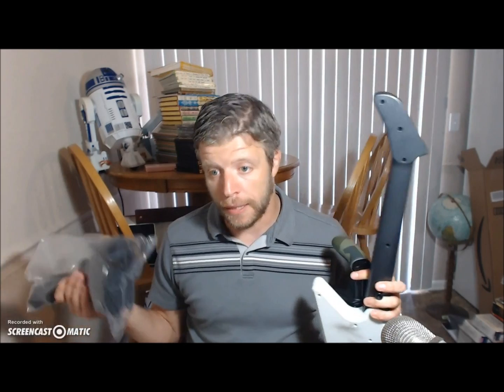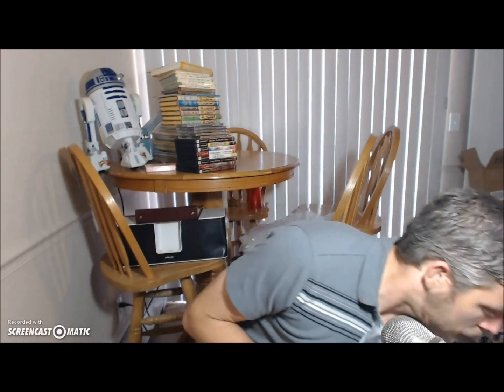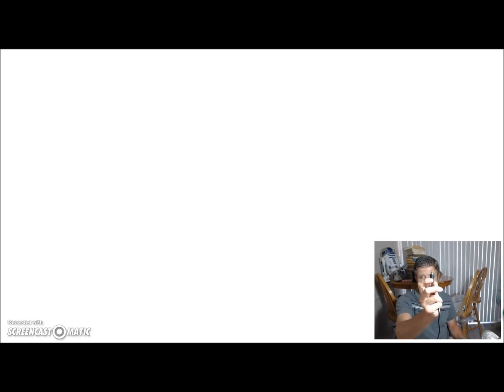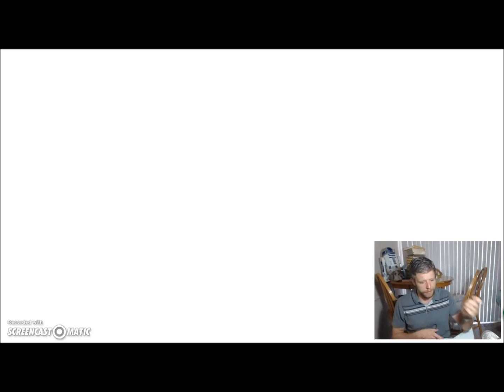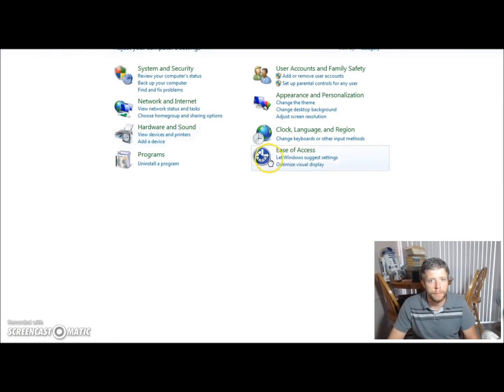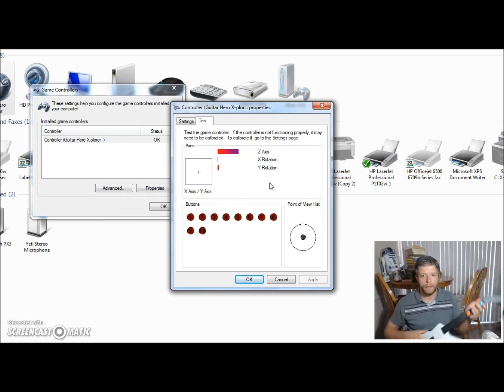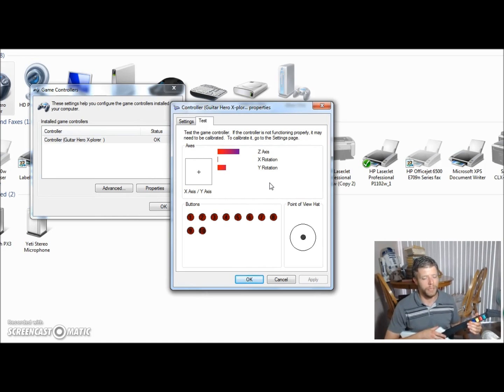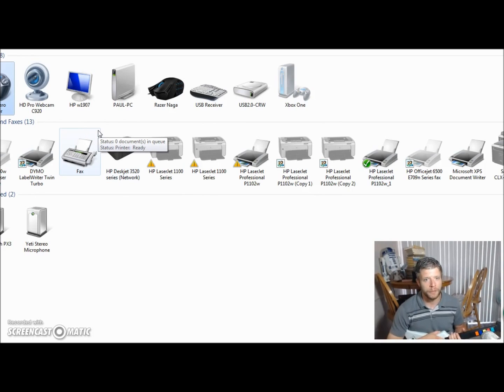How to Test Guitar Hero and Other Video Game Controllers Without a Console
In this video I demonstrate how to test video game controllers without a console.  This is a quick and easy method.  All that you need is a computer with Windows Vista or 7.  It's even more reliable than the old fashioned way.  This method works with any Plastation 3, Playstation 4, Xbox 360 or Xbox ONE controller as well as any PC controller that has a USB connector.  You can even get a serial to USB connector if you need to test older PC controllers.